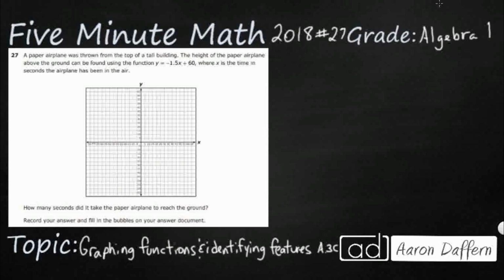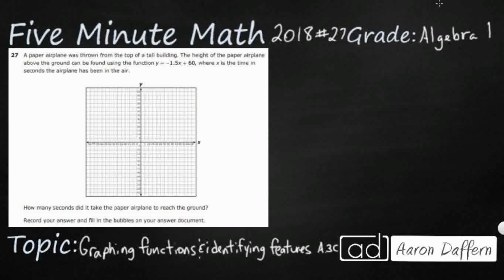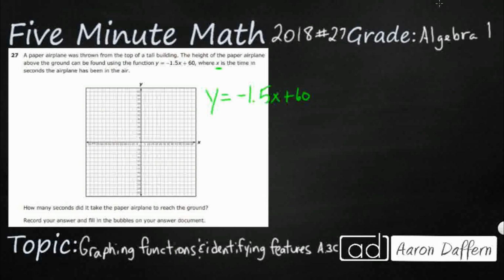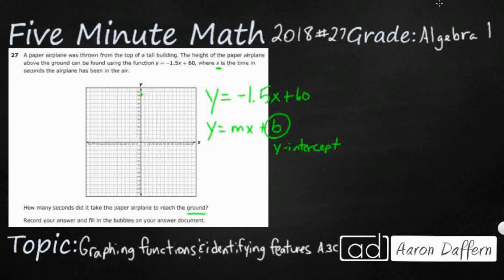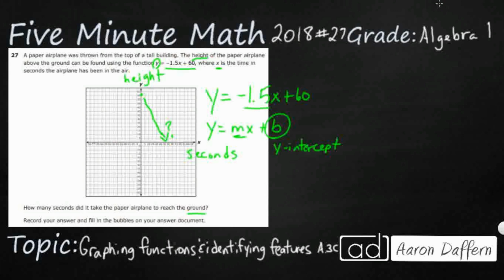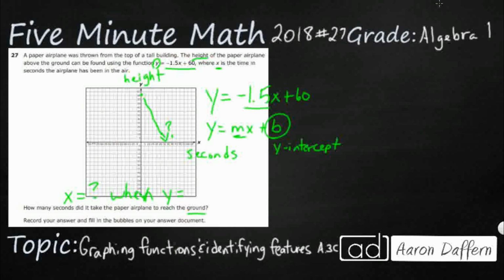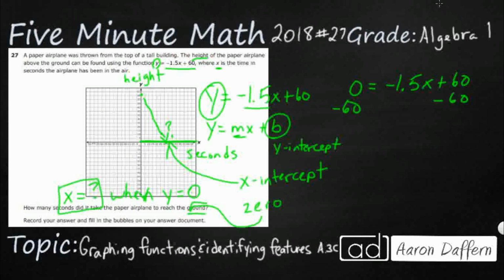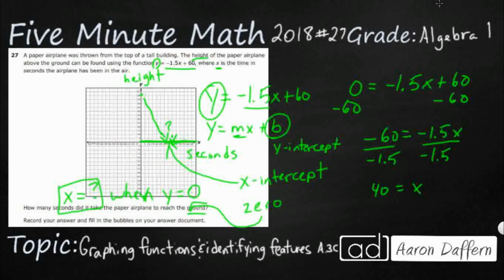Algebra 1 STAAR Practice Graphing Functions and Identifying Features (A.3C - #8)